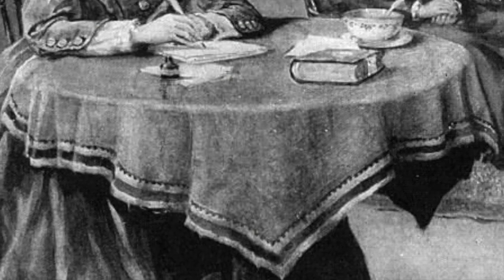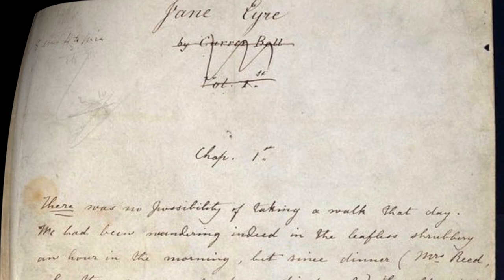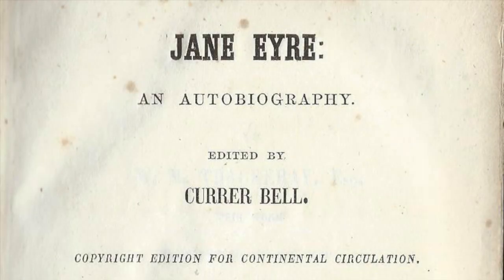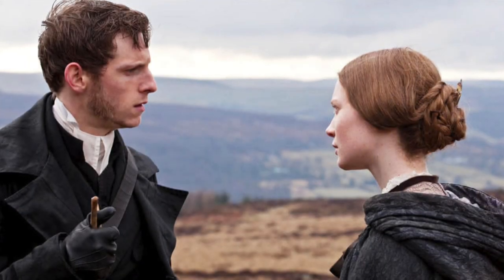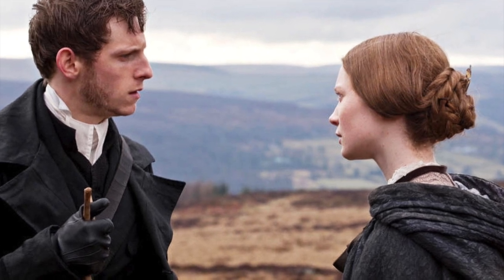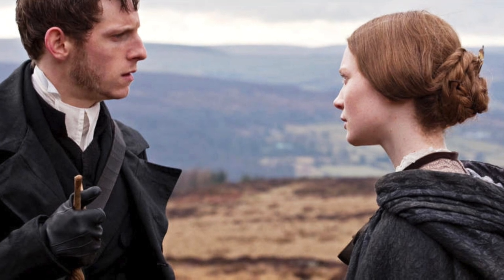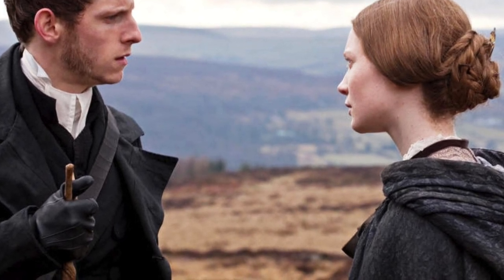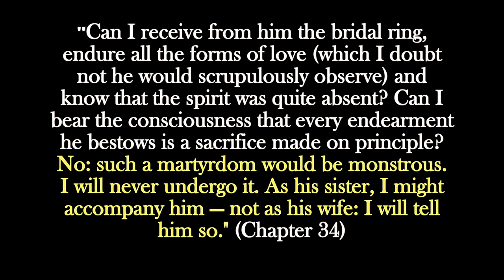APWH project - Victorian Age Women as seen through JANE EYRE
Emma Herman
Cooley 2017 AP world history final exam project